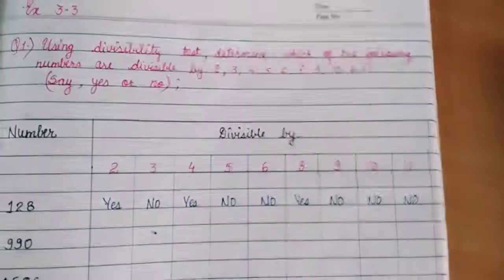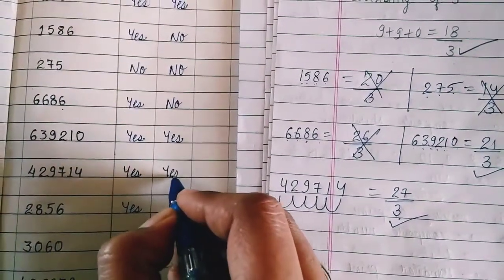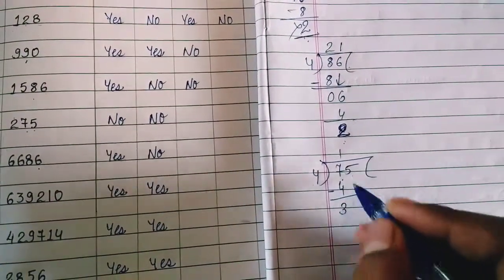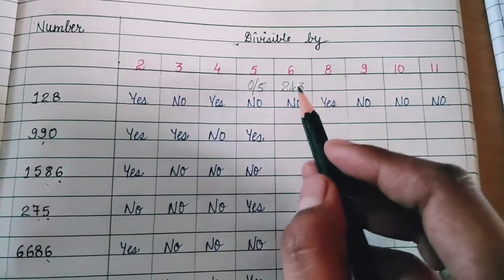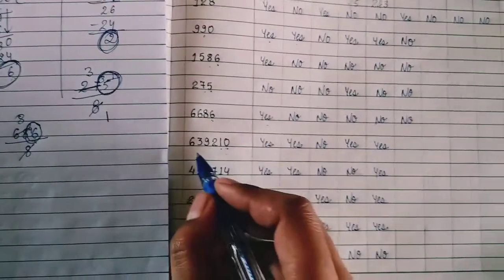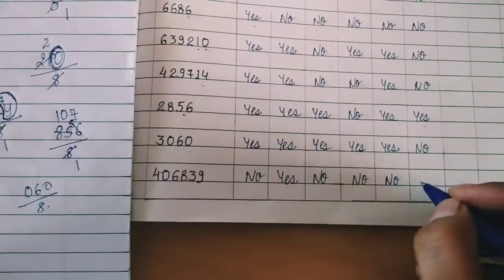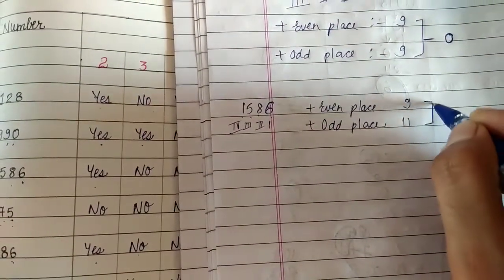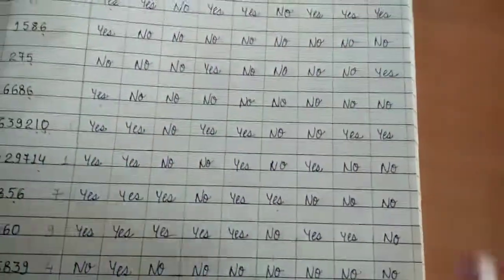Mathematics/Class-6/Chapter-3/Playing with numbers/Exercise 3.3/Q 1 full solution/Divisibility